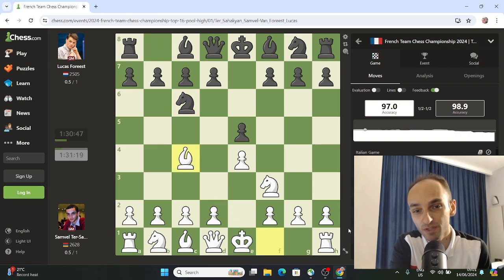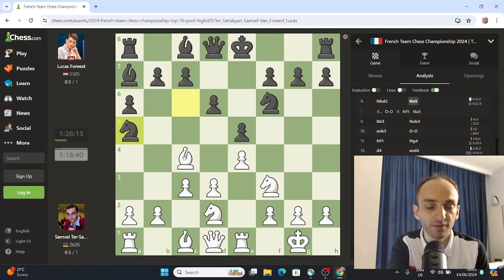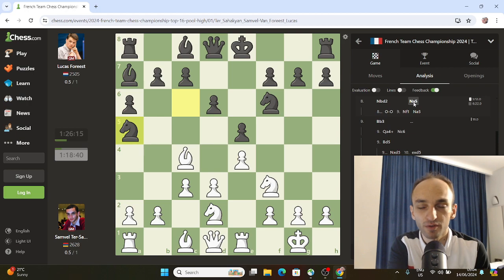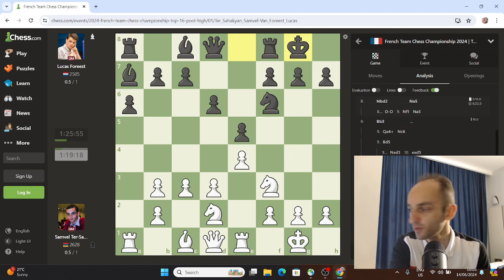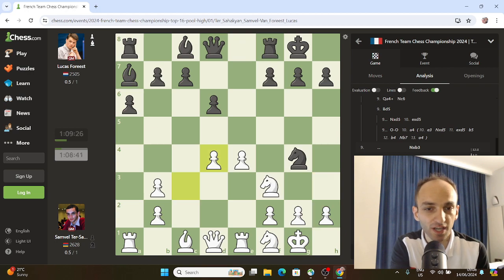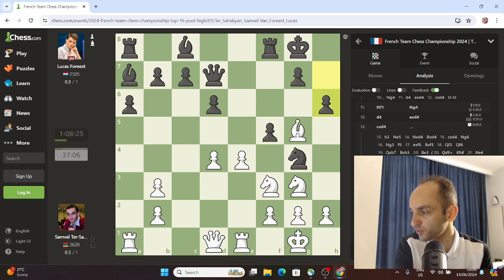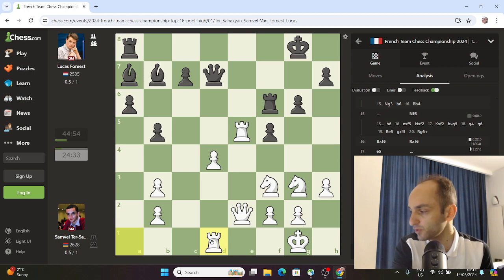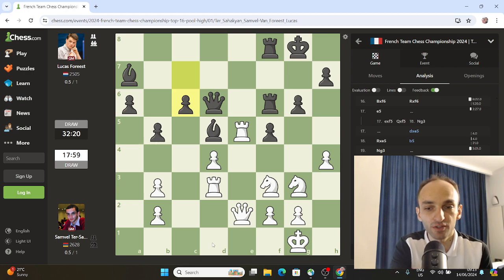Theoretical battle...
Ter-Sahakyan Samvel 2650 - Van Foreest Lucas 2505, French team championship